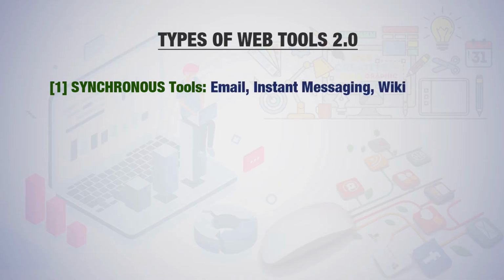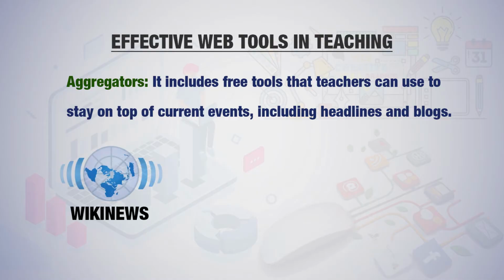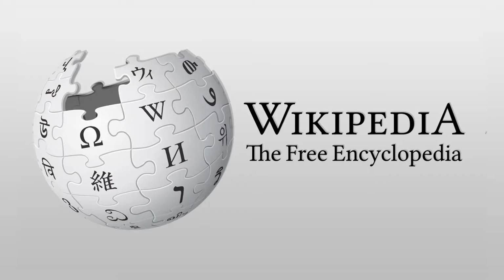Teach Effectively Using Web Tools_4